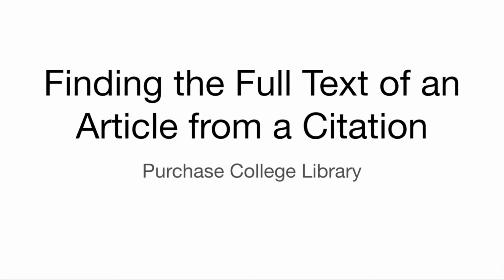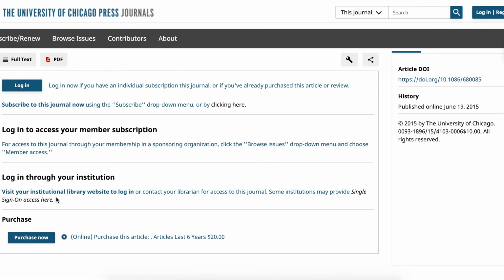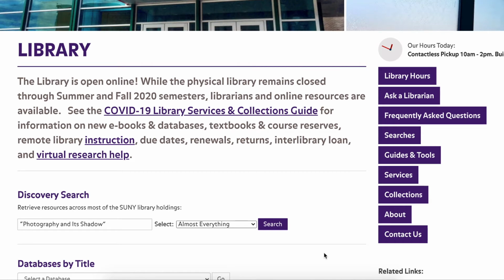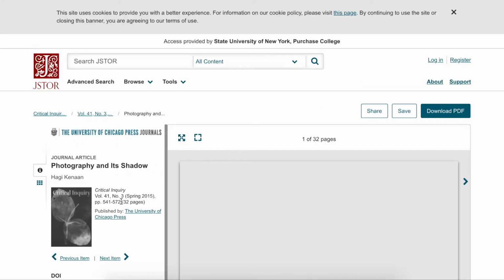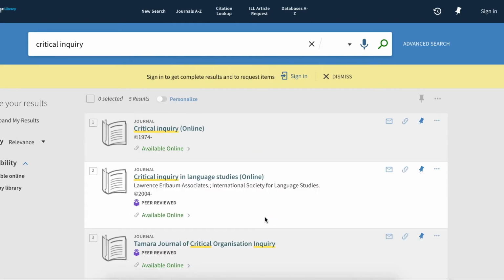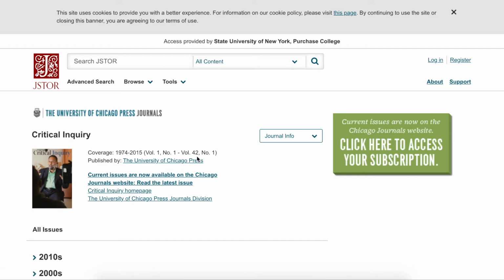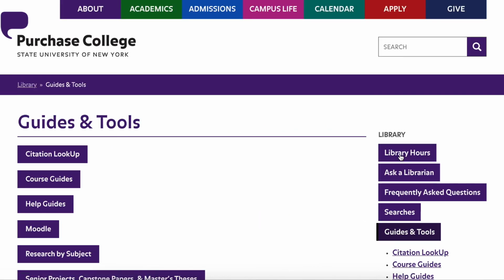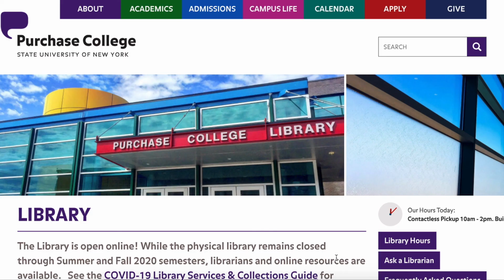Finding Full Text from a Citation Tutorial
This tutorial will show you three ways to find the full text of an article from a citation: using Discovery Search, using the Journals A-Z search, and using the Citation Lookup Tool.